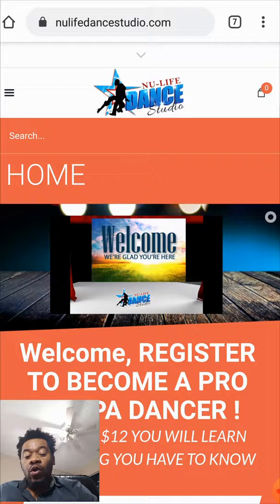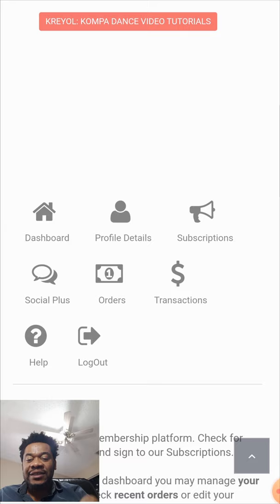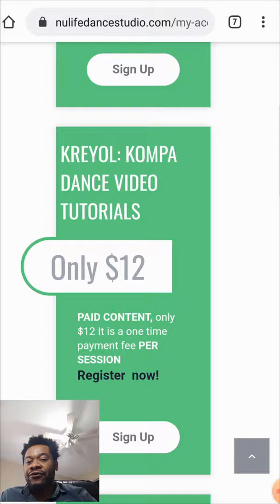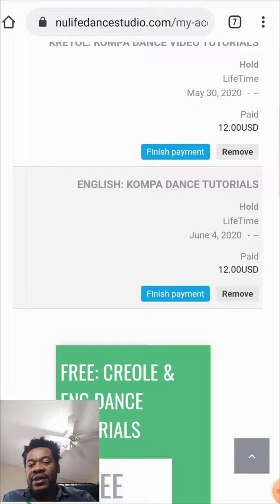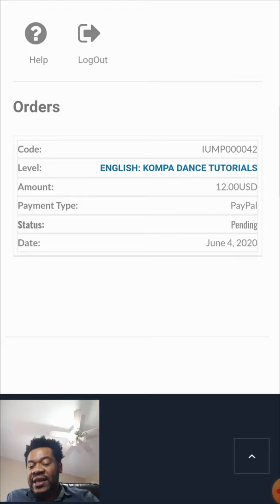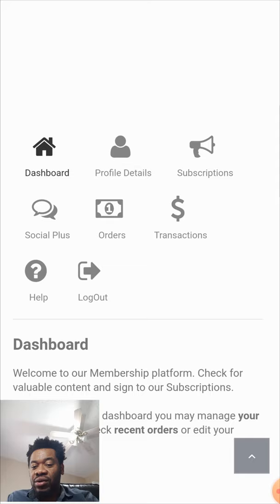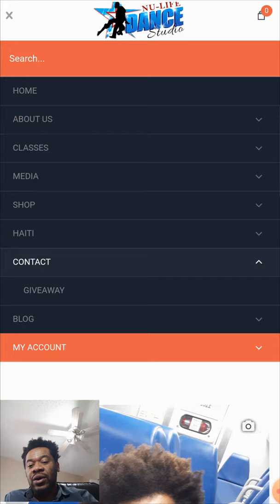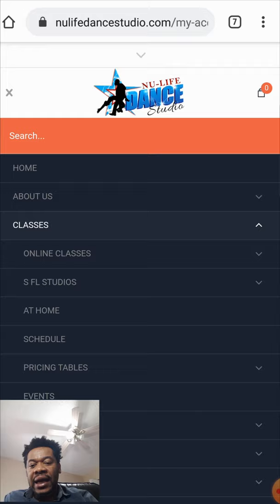ENGLISH VIDEO 5 : HOW STUDENTS CAN ACCESS DASHBOARD PAYMENTS, & TAKE MORE CLASSES.. CLAUDEL